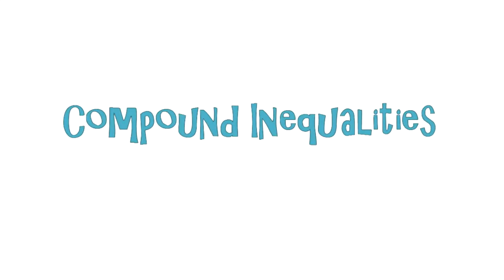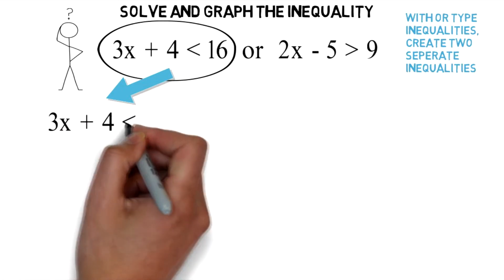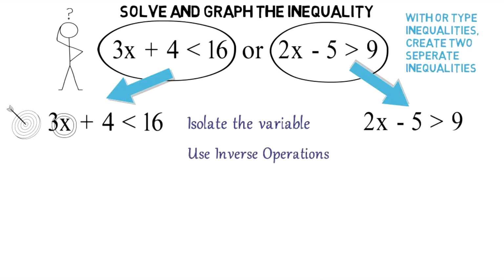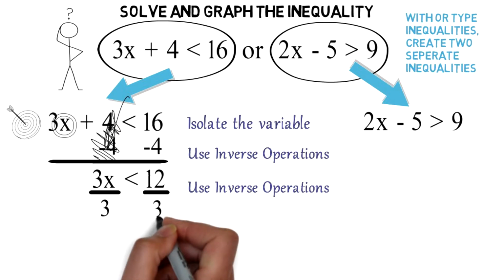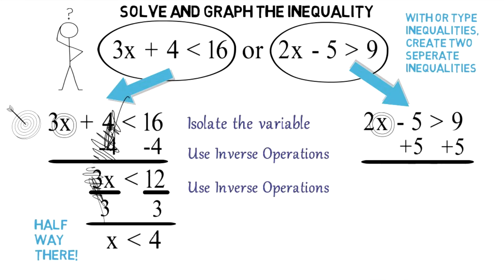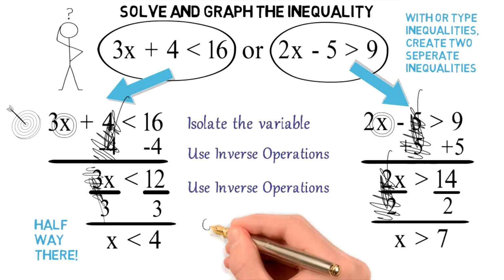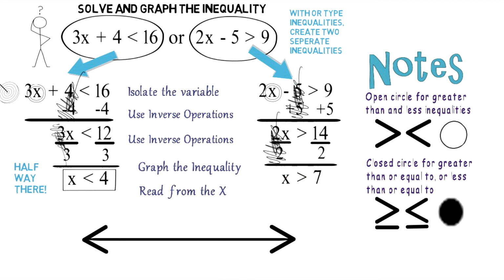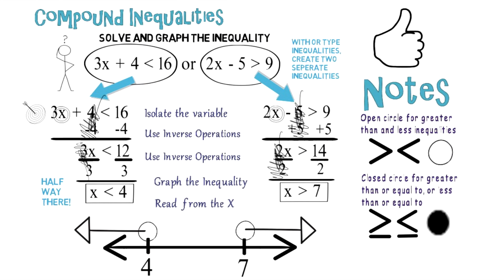Compound Inequalities #2: Algebra Animations